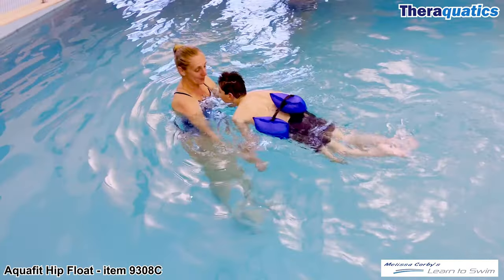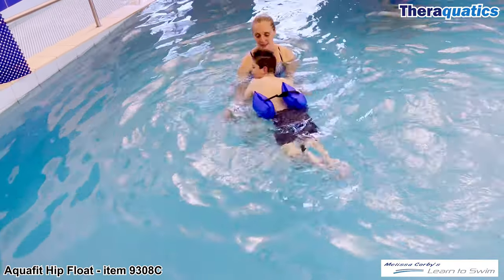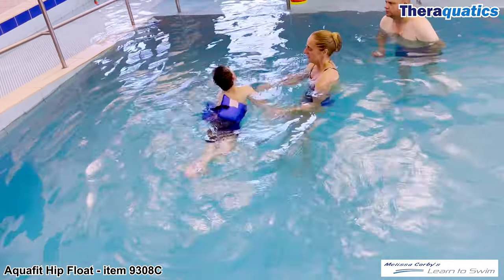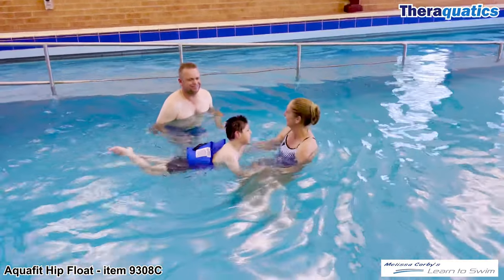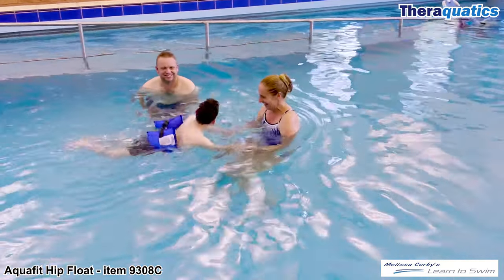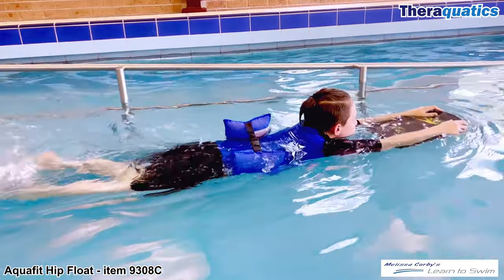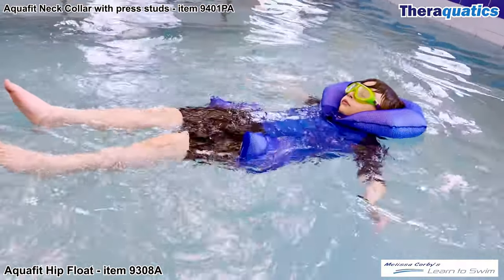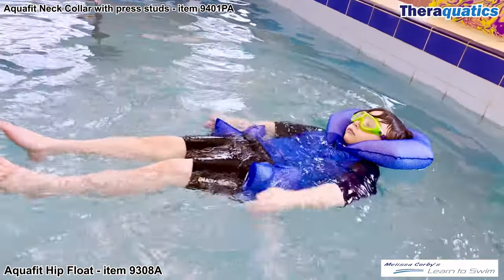Aquafit Hip Float - item number 9308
The brilliant learn to swim instructor Melissa Corby is working on Callen's reach and pull movements to develop his swimming skills. Callen has Cerebral Palsy and he has developed strong neck muscles and head control. The Aquafit Hip Float helps to maintain his body in a streamline body position.

Jayden is practicing his kicking technique and developing lower body muscle endurance with the additionl support and buoyancy of the Aquafit Hip Float. Jayden's core is still weak and his legs often sink while kicking without the hip float, until his core strength builds up and develops, he does require additional support so he can focus more on developing his kicking skills and stamina.

Tyler is 9years old and due to his size and weight, he fits into an adult size Aquafit Hip Float and Aquafit Neck Collar. Tyler enjoys exercising floating on his back with the additioanl buoyancy of the hip and neck floats.

Three sizes:
. Adult (item 9308A)
. Child (item 9308C)
. Baby (item 9308B)

Made from polyester fabric and polystyrene beads. Comfortable and extra supportive. The Hip Float maintains hips in a midline position which allows for a more functional supine kick with increased hip extension. Used in combination with Aquafit Neck Collar (item 9401), Aquafit Posture Pillow (item 9307) or Hydrotherapy Neck Float (item 9301) for the swimmer who requires full support in supine float.

For the aquatic professional:
The Aquafit Hip Float is mainly used during supine float activities which include mobilization and side lying techniques as well as corner exercises. It may also be used in prone position eg: under the axillas as support in prone swim. For dense people two or more Aquafit Hip Floats are suggested to allow for better posture and stability during mobilization techniques. This float can be sat on for balance and stability activities and leg exercises. During most static exercises it is not necessary to do up the clip – in fact the patient will be more stable with the clip undone.
The Aquafit range of floats has been specifically designed for aquatic therapy and exercise. These floats are to be used under the supervision of a qualified professional.

Aquafit floats are not to be regarded as a life preserver.

We post our products worldwide.